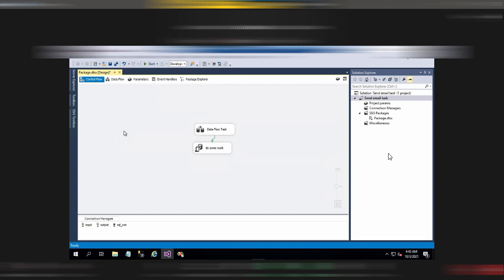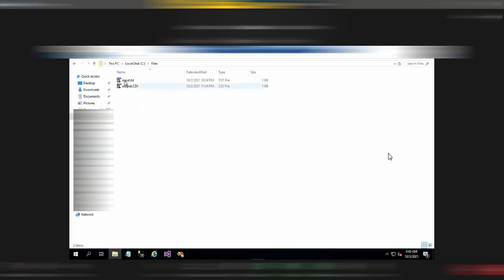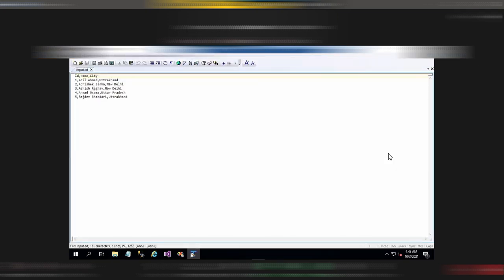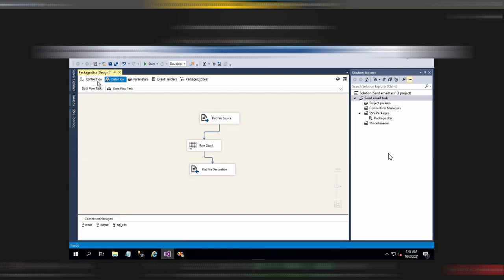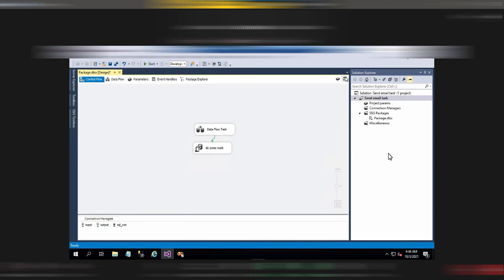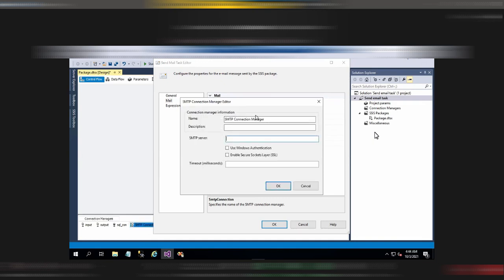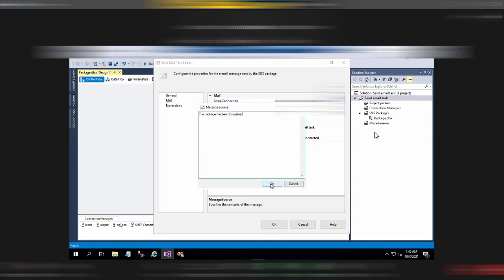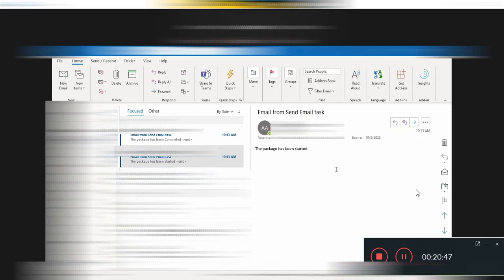82 Send Mail Task in SSIS | Send Notifications using Send Mail Task in SSIS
Send Mail Task in SSIS

How do I send an email using SSIS?
What are limitations of using Send mail task in SSIS?
What is SMTP connection in SSIS?
How do I send query results as email attachment in SSIS?